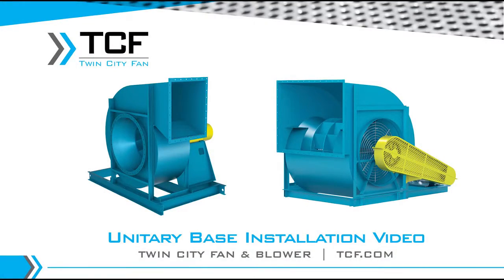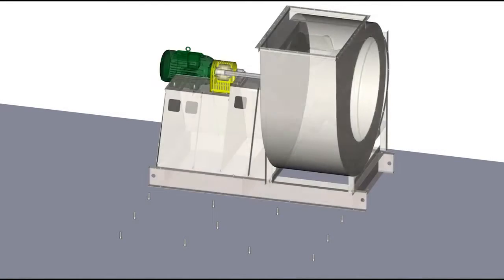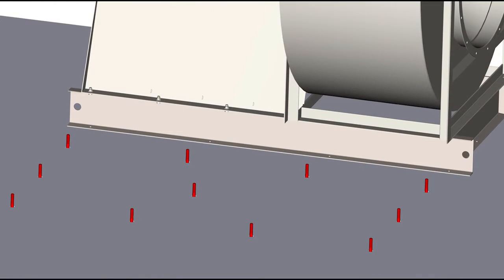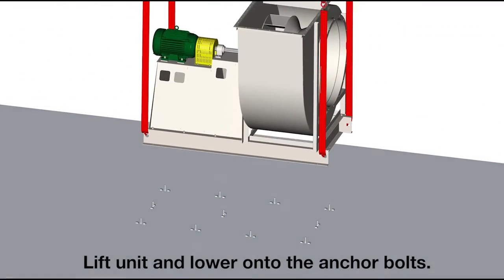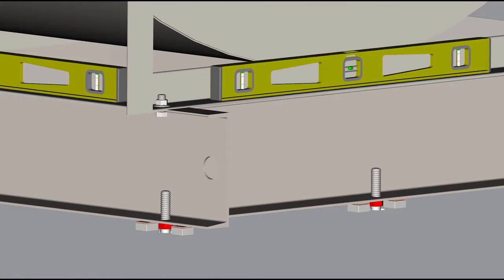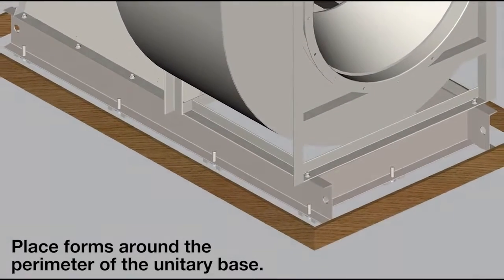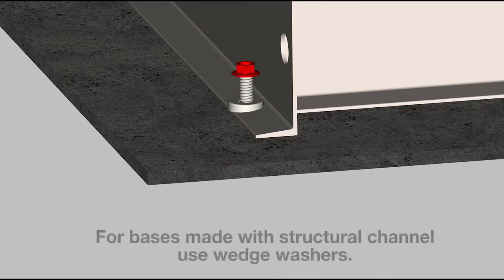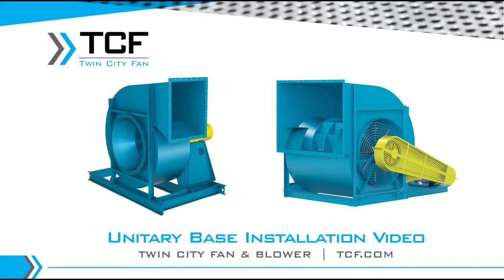Twin City Fan - Unitary Base Installation Video